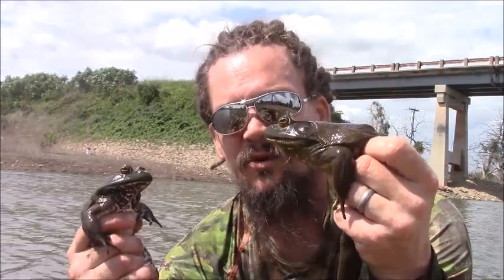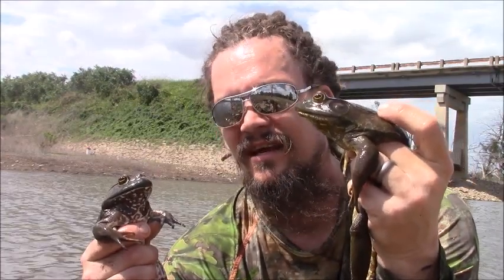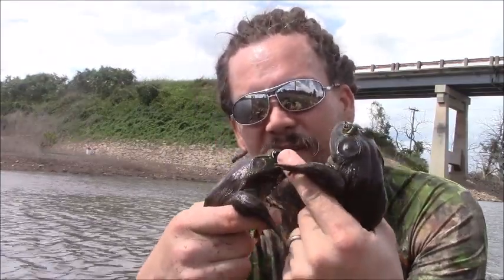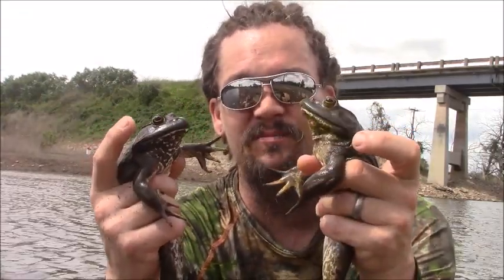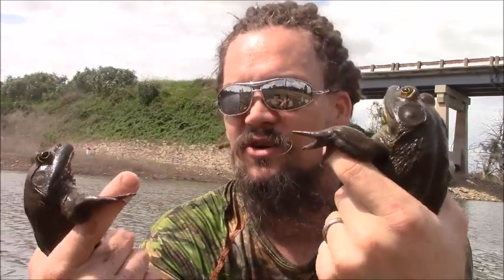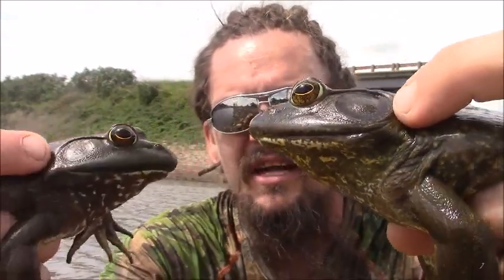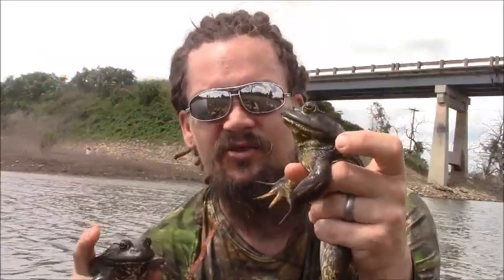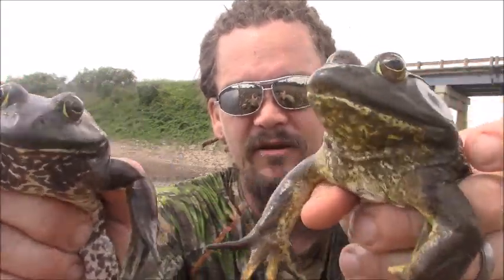HOW TO TELL IF A BULLFROG IS MALE OR FEMALE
Sexing the American Bullfrog is actually a very easy process. In this video I share some facts about these amazing creatures, and also teach you how you can easily determine whether a Bullfrog is a male or a female.

Some of the other things I cover include: what bullfrogs eat, how long can bullfrogs live, what eats bullfrogs, and how many eggs can a bullfrog lay, along with some other things. Enjoy!

BTC : 3BQPqcpBWnBiGVnVNmqjuzbmYSeBEEc87w